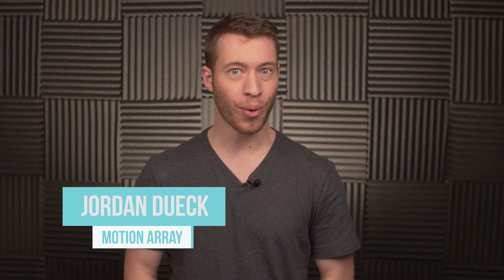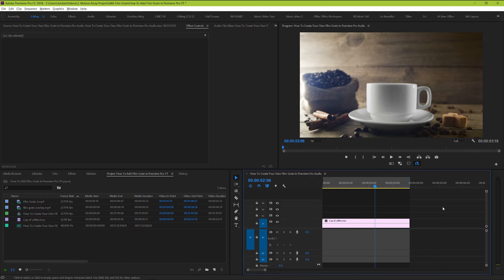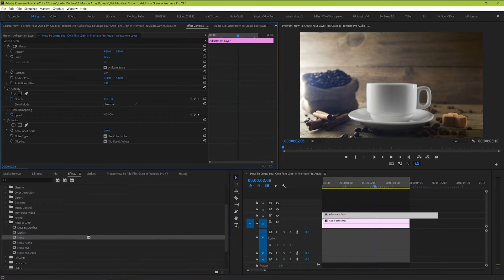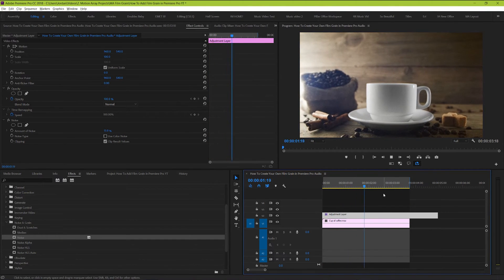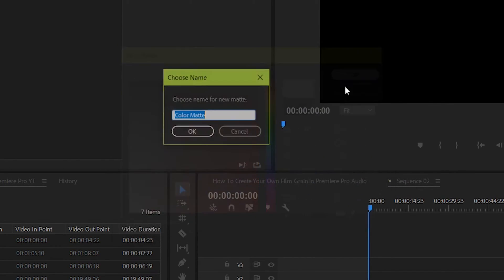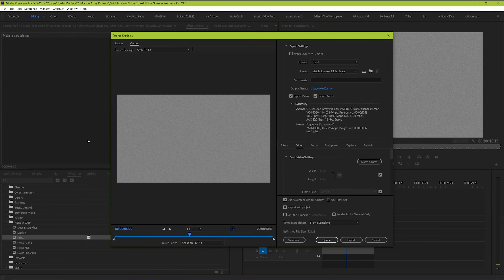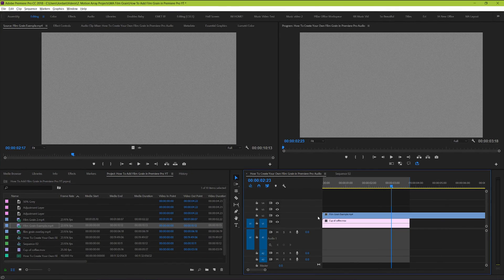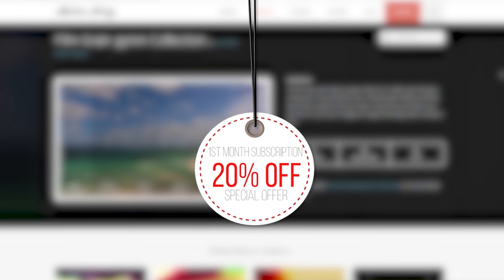How To Create Your Own Film Grain In Premiere Pro - Add Film Grain In Premiere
And check out where you can get even more Film Grain overlays in our full article here!

How do you create your own film grain In Premiere Pro?  Well we're going to look at how to add film grain to your video in premiere pro.  Adding film grain can infuse your video with a feel that's highly desired and considered cinematic.  We go over two different methods to adding your own custom film grain, so let's dive into it!